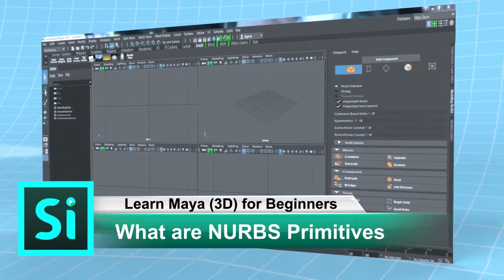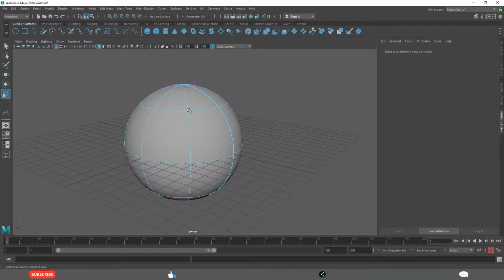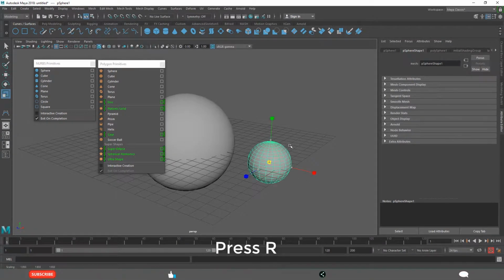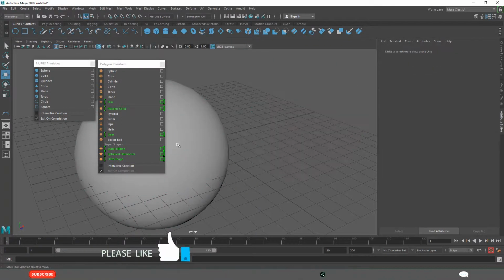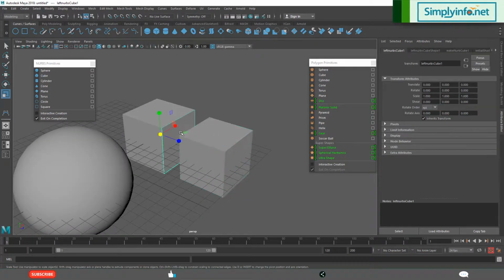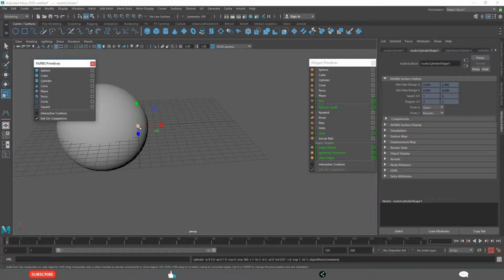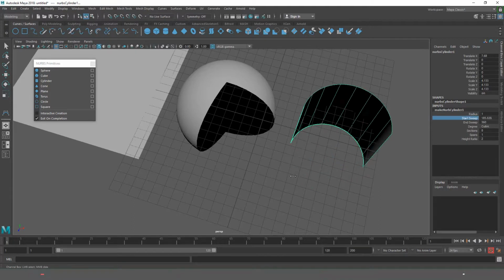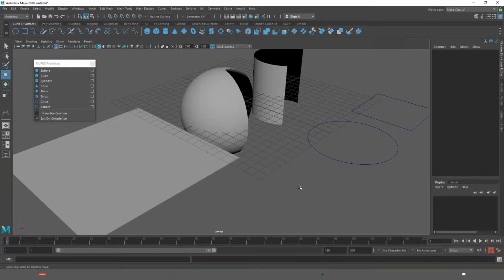What are Nurbs Primitives in Maya 2018 | Learn Maya 3D Animation for Beginners Tutorials #33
Learn Autodesk Maya 2018 3D Animation and Modeling basics (Essentials / Fundamentals) in this extensive free course. In this specific video, learn Nurbs Primitives in Maya 2018 explained in a very easy and simple way useful for 3d beginners learners.
The following concepts are explained in this video tutorial.
- Non-Uniform Rational B-Splines (NURBS) provide a 3D modeling framework based on geometric primitives and drawn curves.
- Construct 3D models from NURBS primitives
- modify NURBS primitives by trimming away portions of their forms
- beveling the edges
- sculpting them into different shapes using sculpting tools
- Shelf
- NURBS Primitives Options

Team SimplyInfo.net